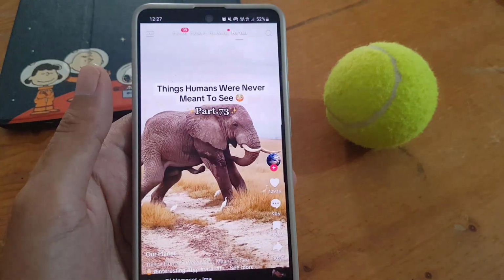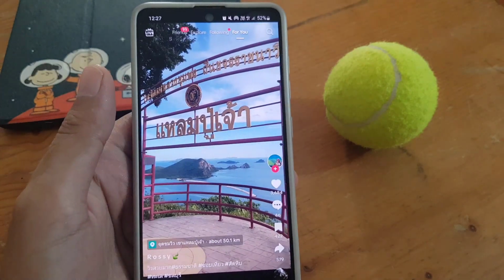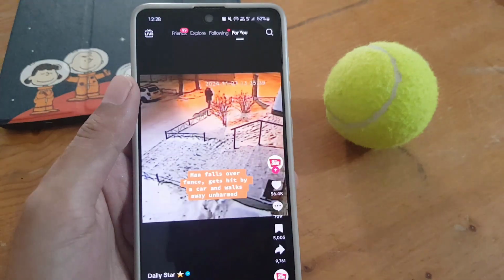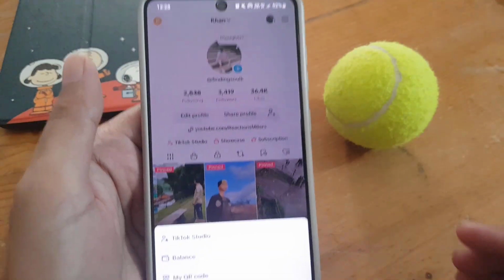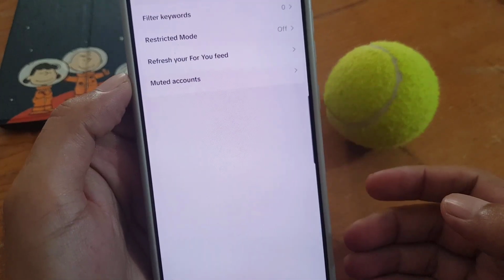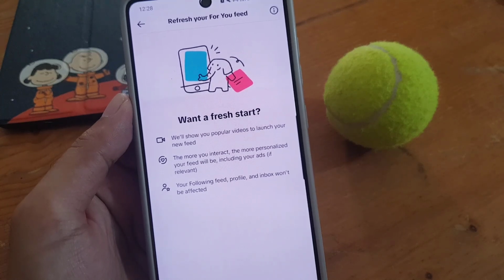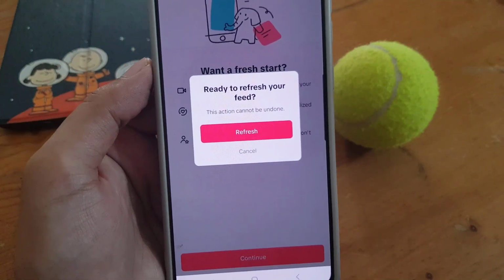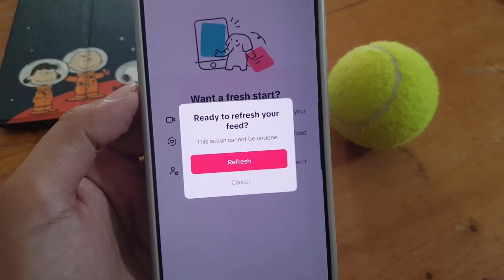How to Refresh For You Page on TikTok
Tiktok for you page, in this tiktok tutorial you will learn how to refresh for you page on tiktok.